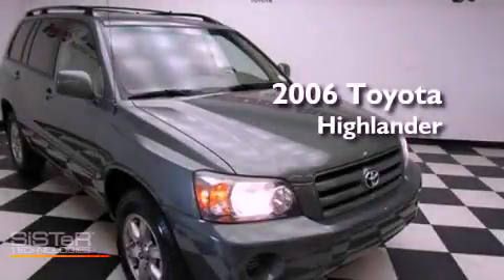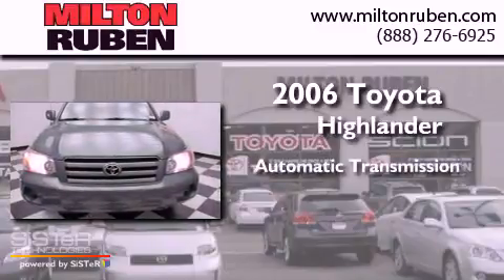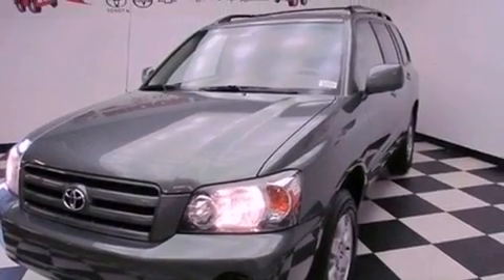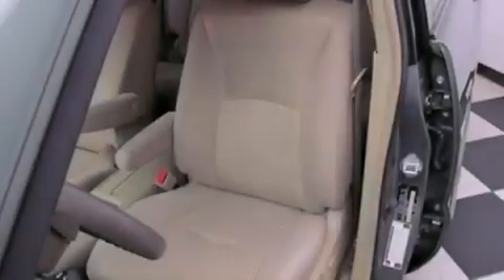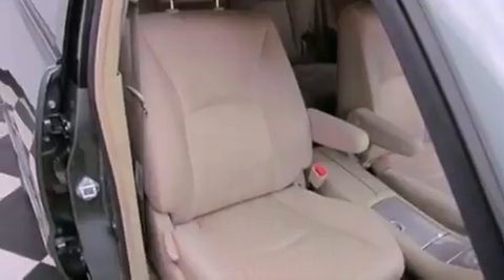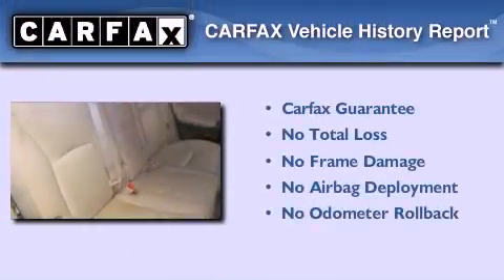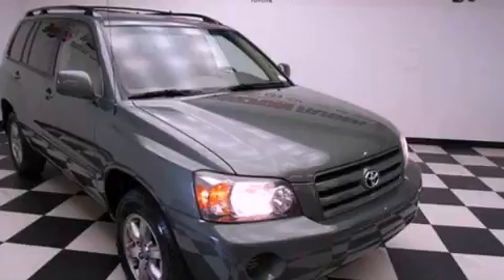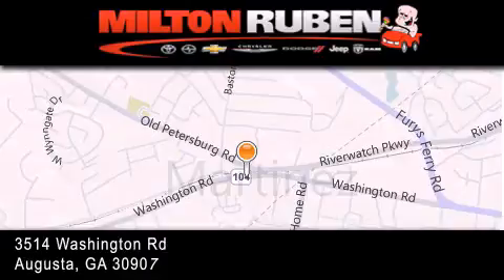2006 Toyota Highlander Columbia GA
Year : 2006
 Make : Toyota
 Model : Highlander
 Engine : 3.3L V6 FI DOHC 24V
 Trans . : Automatic
 Exterior : Indigo Ink Pearl
 Miles : 137,253
 Interior : Ivory
 Stock : BU202812

 Pre-Owned 2006 Toyota Highlander Augusta GA